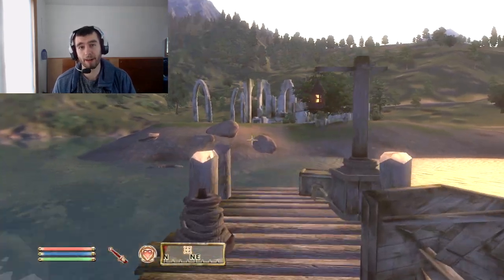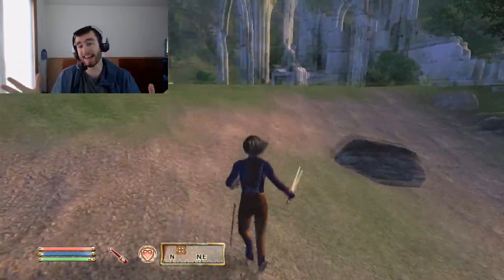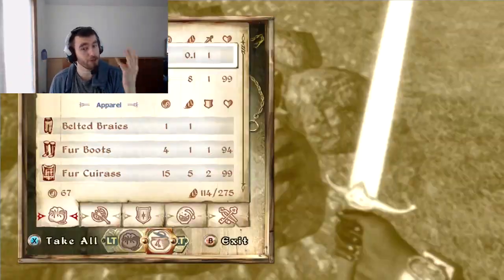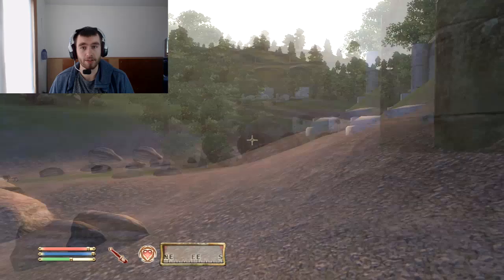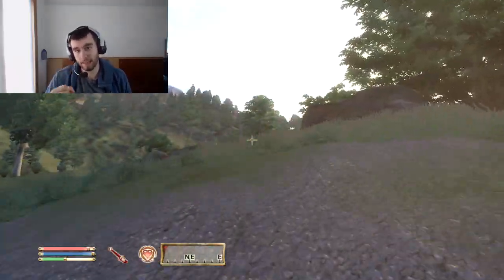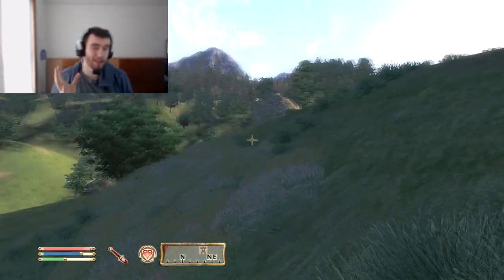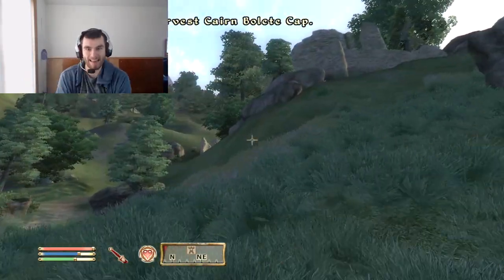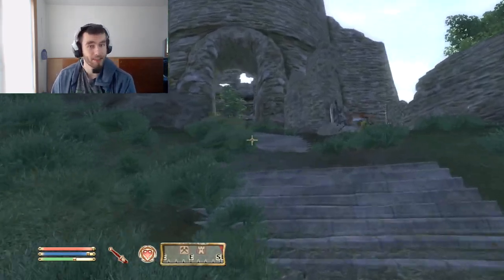Redguard Build for NOOBS - Oblivion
Reguards in Oblivion are like the less extreme fighter class.  But, they make up for it in mercantile.

I personally have never used Redguards as my main race.  I think it's because I prefer Nords.  However, just because you don't use something doesn't mean it's useless.  Reguards are really good swordsman, and have a buff to their mercantile skill.  Higher prices and pro at my favorite weapon?  Yes!